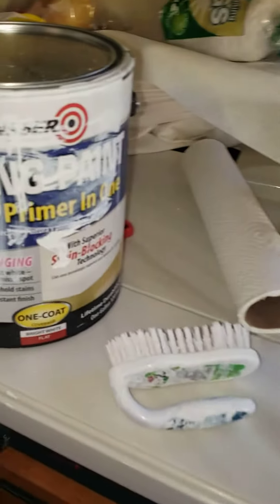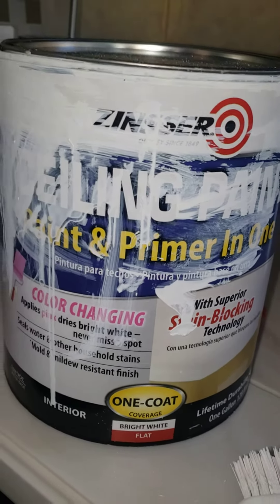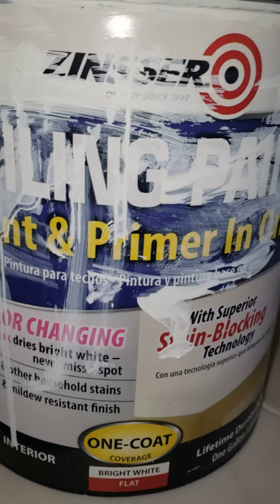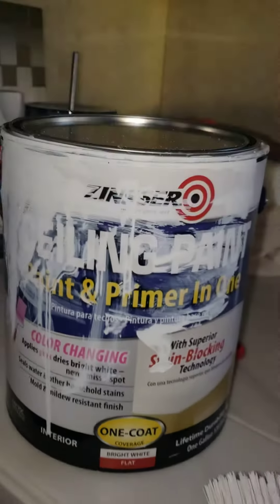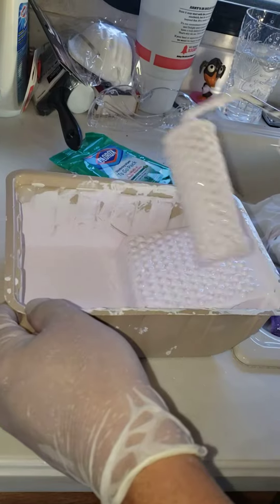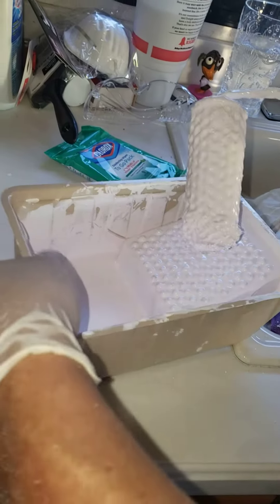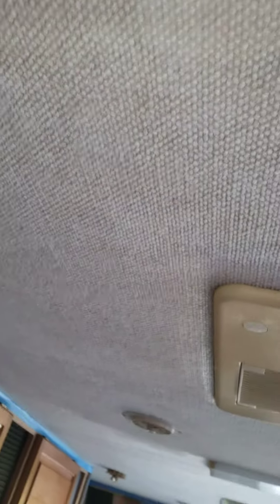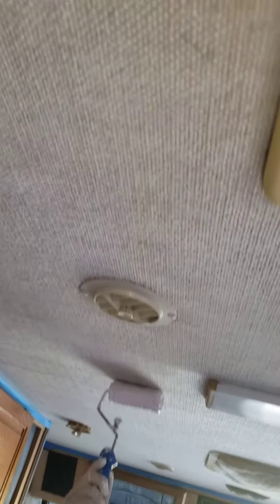Great product for a hard job.